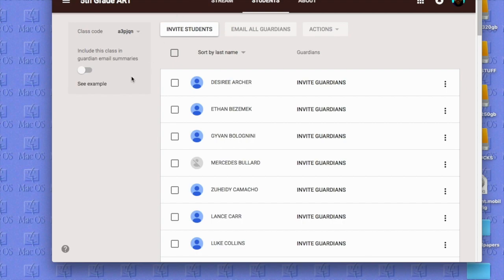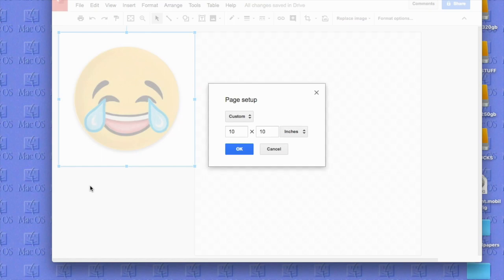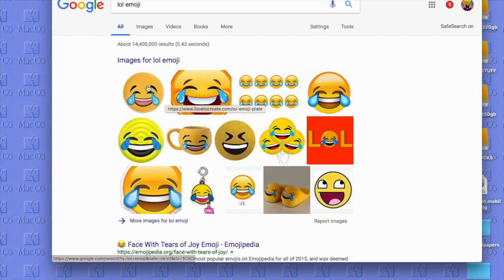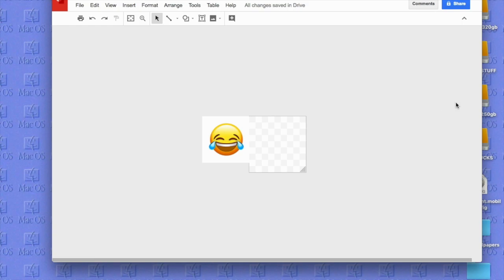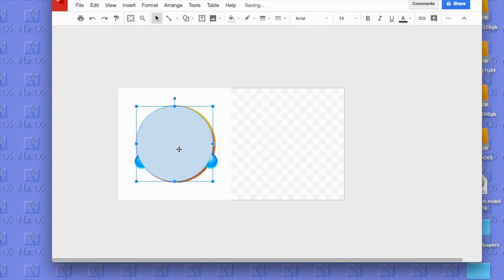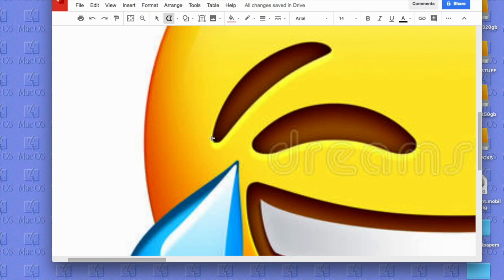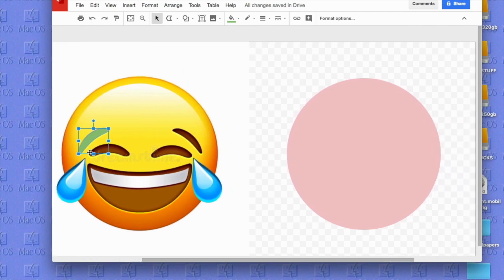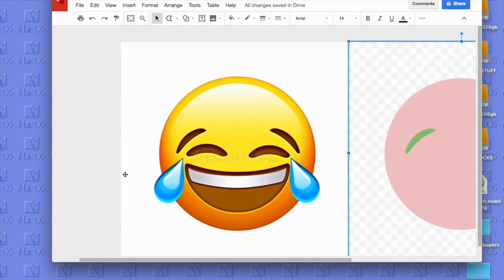Google drawing intro 2018